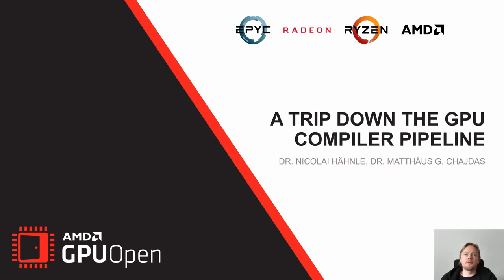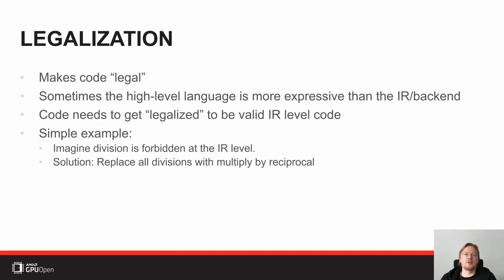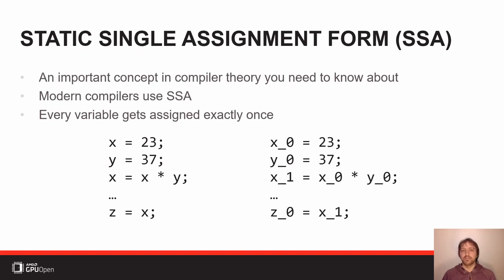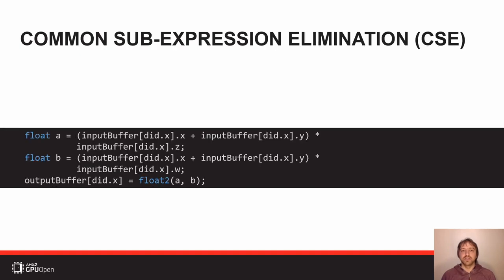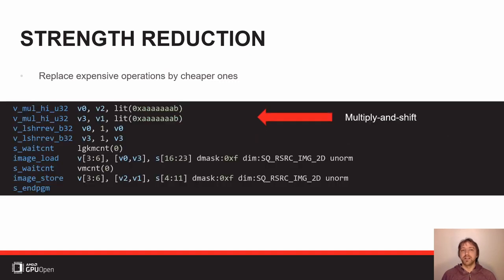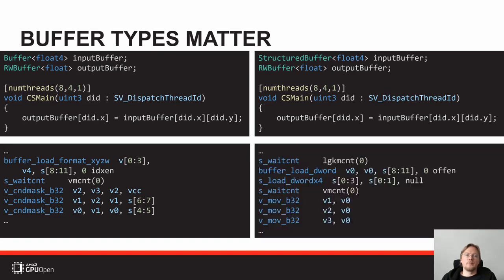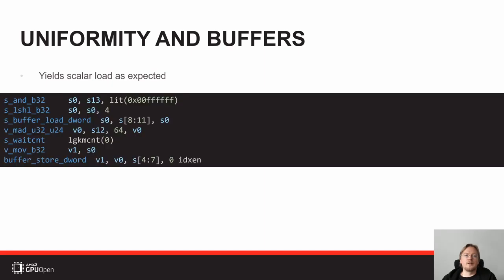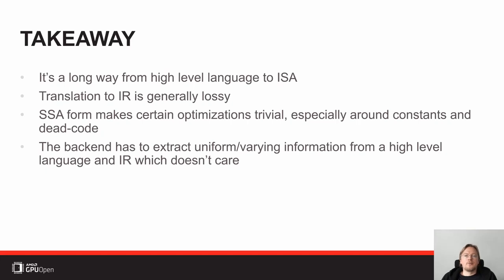From Source to ISA: A Trip Down the Shader Compiler Pipeline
Shader compilers can be easily confused for dragons — they devour innocent developers, and instead of optimal code, they spew fire. Only the toughest adventurers well versed in the arcane knowledge of how to tame them used to stand a chance.

Until today! Together, we will uncover the dark secrets of the shader compiler and tame this fiery beast. Our journey will take us from the original source code down to the RDNA ISA. We’ll leave no stone unturned when it comes to giving you a deep understanding of compilers. We will arm you with knowledge about control-flow, bindless resource access and scalarization which is directly applicable to problems you’re facing daily at work.

At the frontend, we will look at DXC and how it produces intermediate representations. At the backend, we will discuss the arts of instruction selection, scheduling, and register allocation for the RDNA instruction set.

Throughout the whole trip, we will provide you with practical examples from real-world applications and look at them through the compiler’s eyes. At the end, you will have a solid understanding of your shader compiler and write performant shaders with ease.